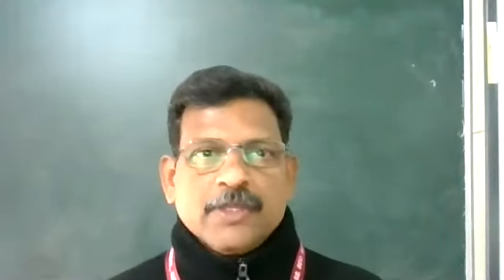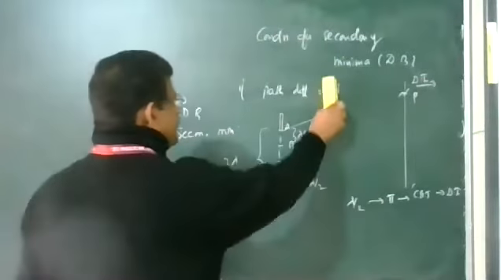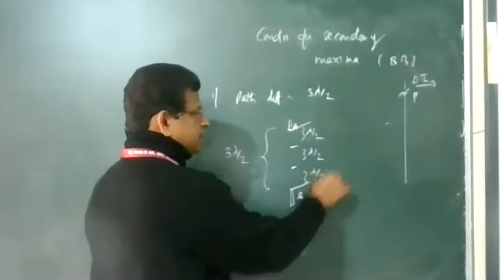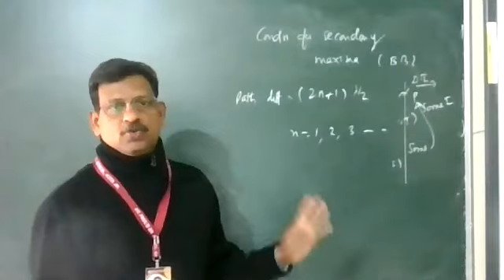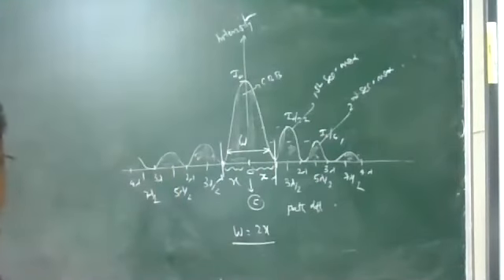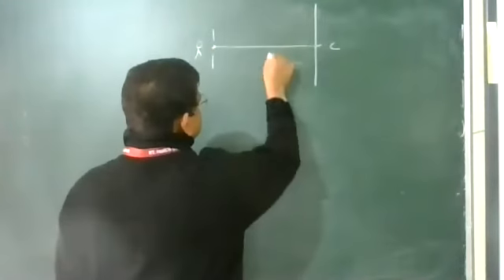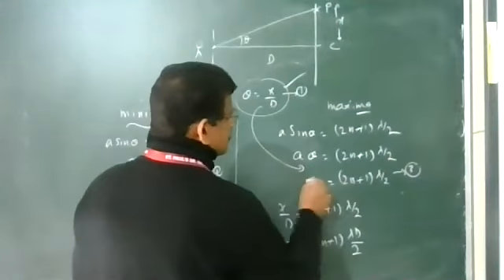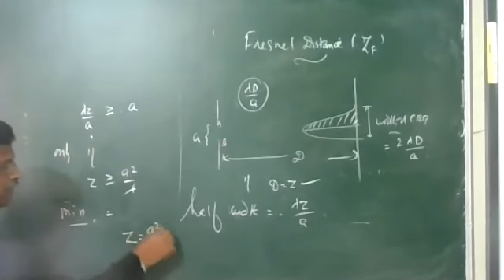15 12 20 XII PHYSICS , WAVE OPTICS, DIFFRACTION